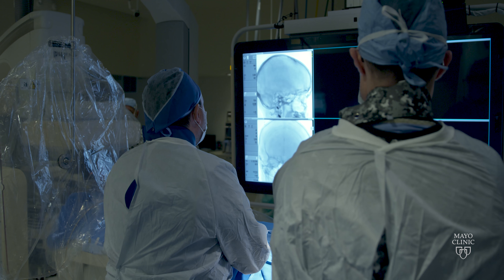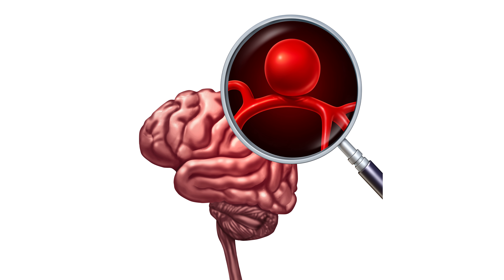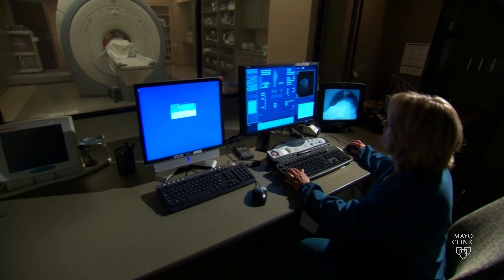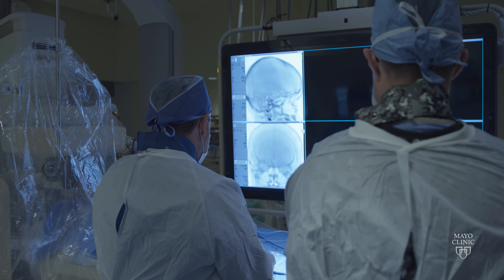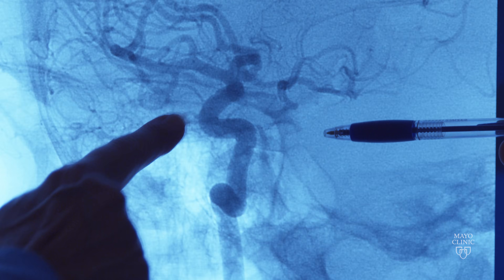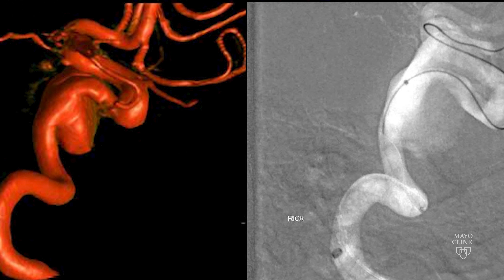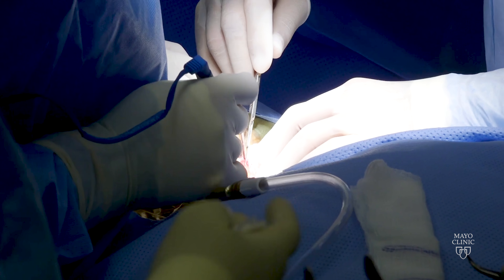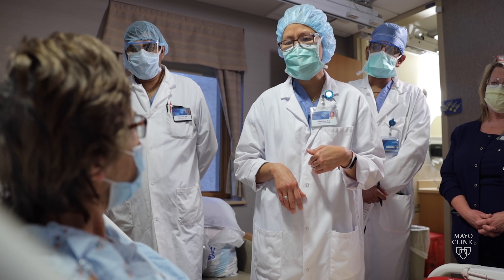Brain aneurysms — Neurovascular disease explained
Robert D. Brown Jr., M.D., M.P.H., E. Paul Lindell, M.D.,Giuseppe Lanzino, M.D., and Harry Cloft, M.D., Ph.D., explain what a brain aneurysm is and the different treatment options there are at Mayo Clinic for a patient with a brain aneurysm.

Mayo Clinic neurovascular experts care for 17,000 people each year with aneurysms, strokes, and other blood vessel and cerebrovascular conditions.

Each brain aneurysm is unique. Your doctor will use state-of-the-art arterial imaging to evaluate, diagnose and assess the aneurysm's risk of rupture. Every patient has team of doctors working together to create an individualized path of care. Some aneurysms do not require surgery and are closely monitored instead.

Find out about the care you can receive for brain aneurysms at Mayo Clinic

Code: FYCVLEWRHLT8EDAS
Code: X6AEZJDI5UIYTFCR